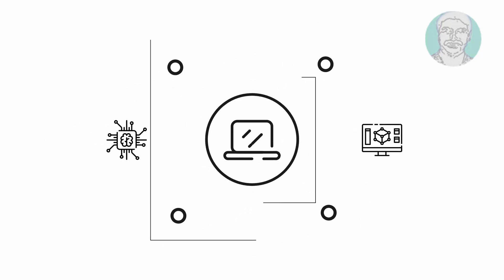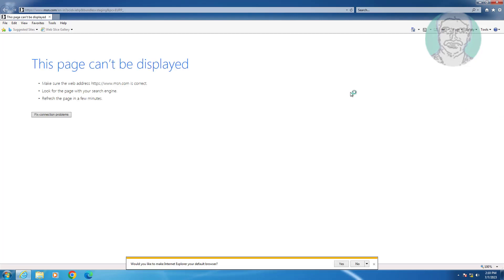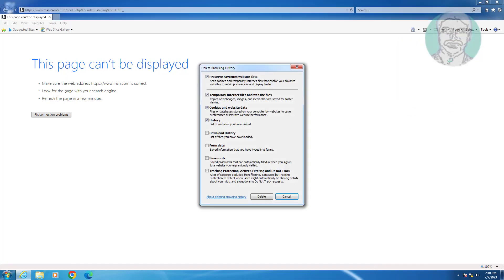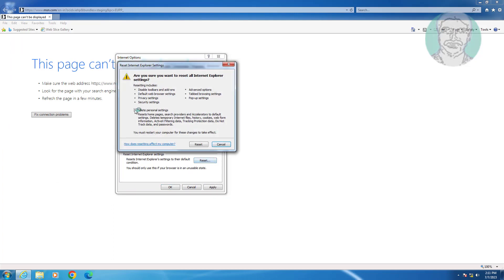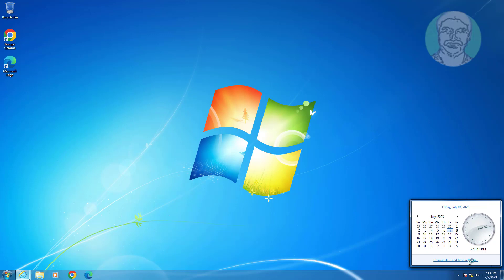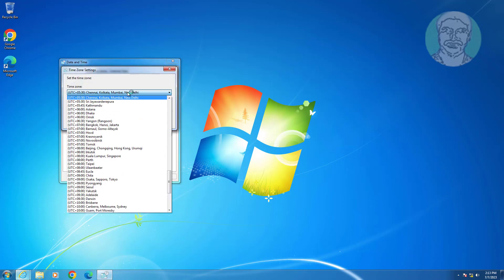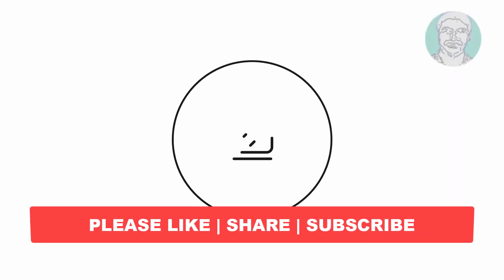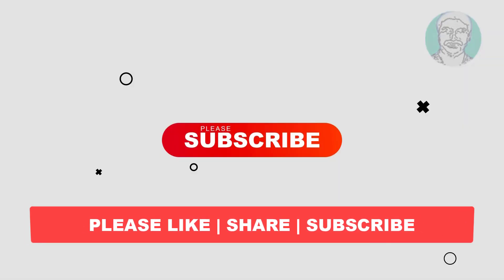Fix Internet Explorer Cannot Display The Page Diagnose Connection Problems In Windows 7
This Tutorial Helps to Fix Internet Explorer Cannot Display The Page  Diagnose Connection Problems In Windows 7

00:00 Intro
00:12 Step 1 - Browsing History
00:42 Step 2 - Internet Options
01:08 Step 3 - Change Date & Time Settings
01:48 Closing